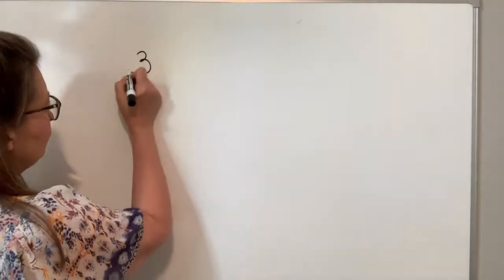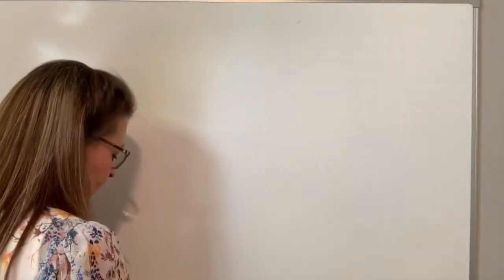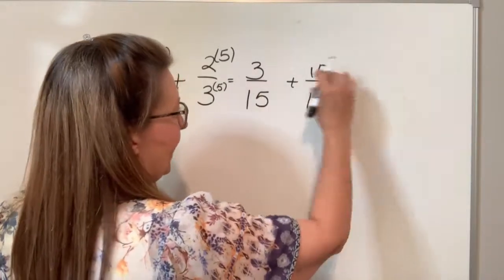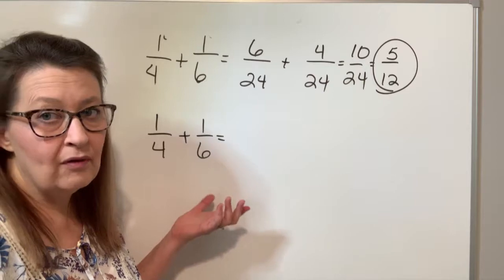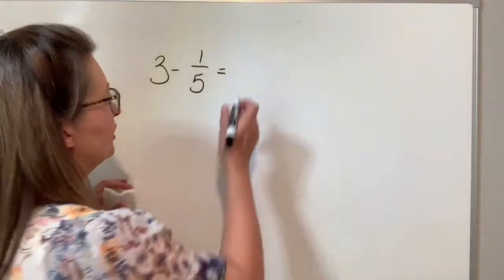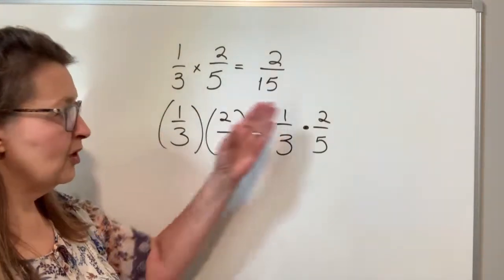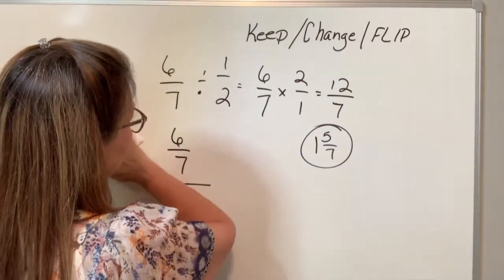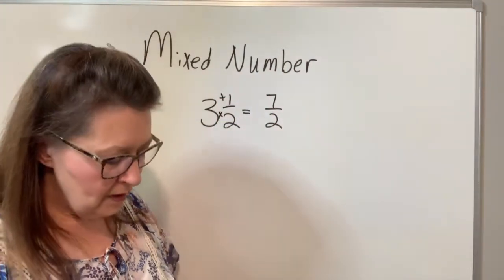Lesson 5 Fractions- Add, Subtract, Multiply, Divide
Learn to add, subtract, multiply and divide fractions.